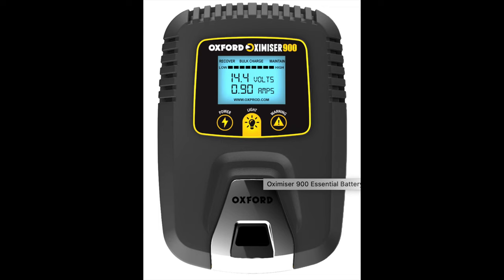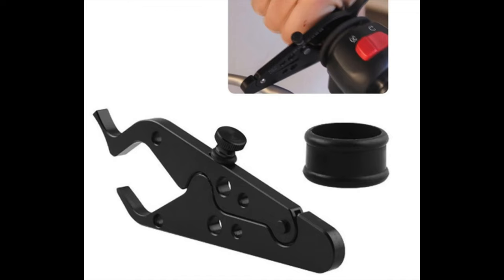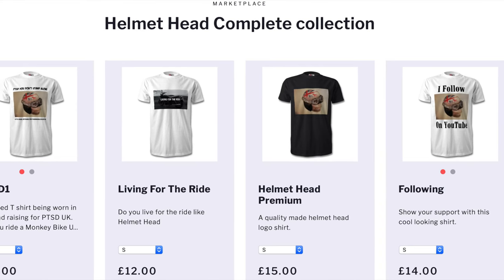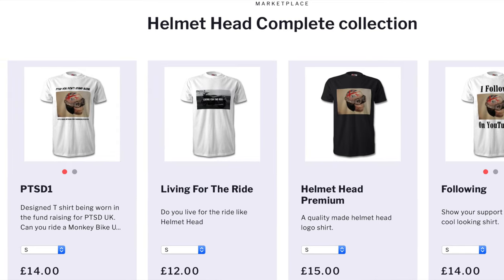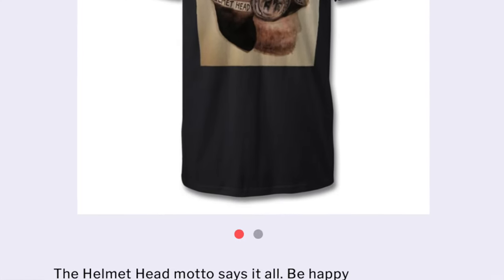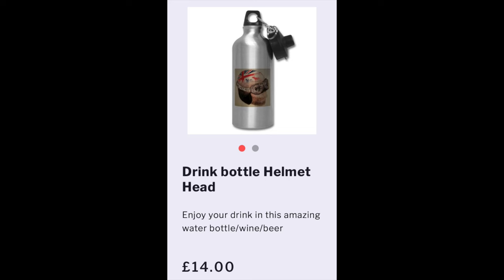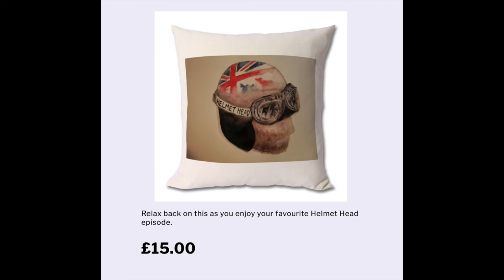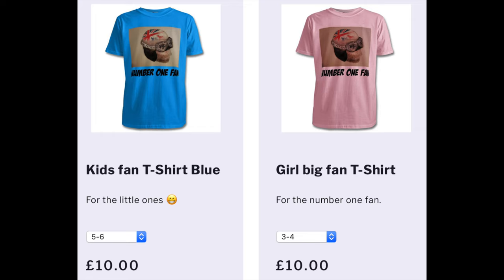Top 5 Christmas Gifts For Motorcyclists Bikers From £6 - £130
Oxford Motorcycle Charger
Throttle Lock
Heated Vest (You will need to buy a power bank)
Caberg Duke 2 Helmet
ACF 50

Gear used...
Action cam - Osmo Action
Head cam/comms - Sena evo
360 Camera - Insta360 ONE R Action Camera